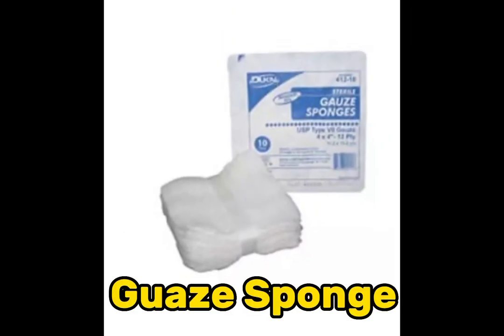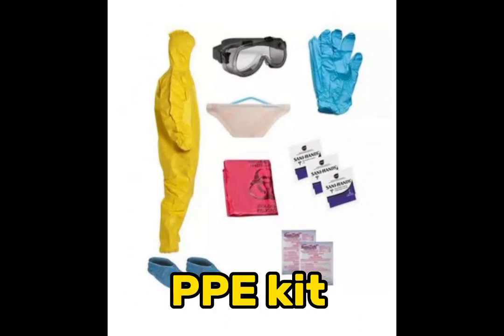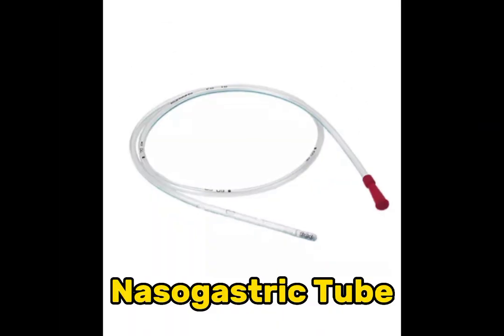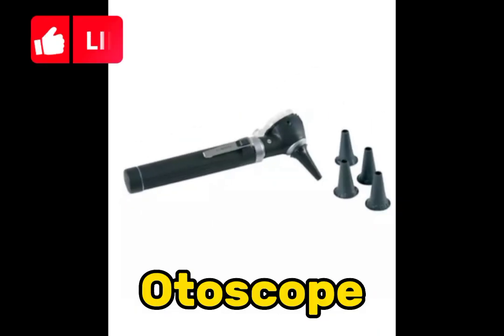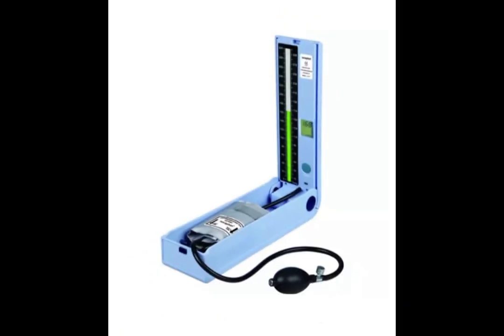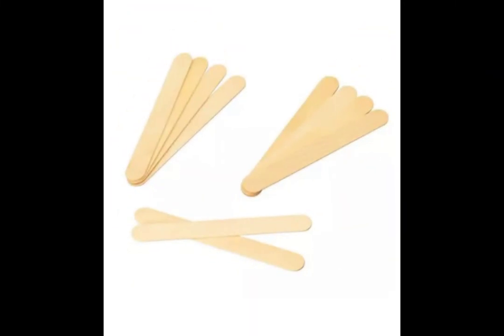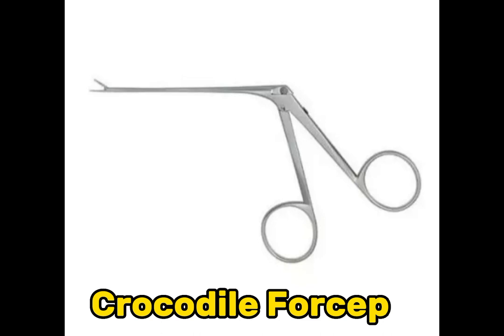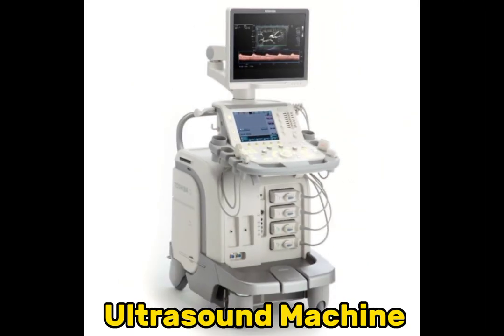Commonly used medical equipments in hospitals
Biolab equipments,
biomedical,
medical equipments procedures,
biomedical work,